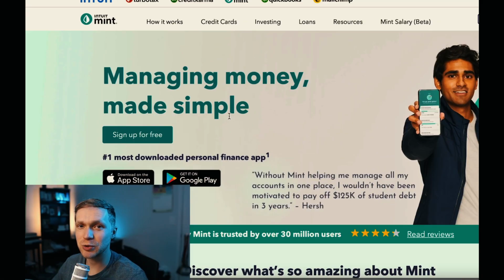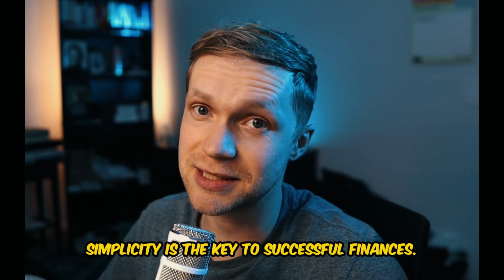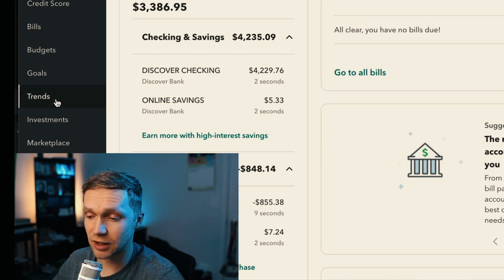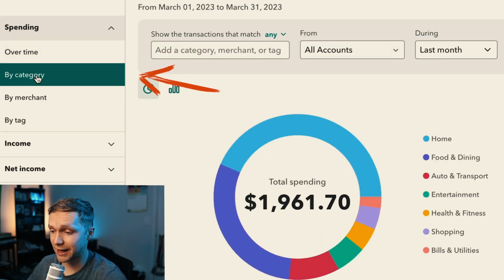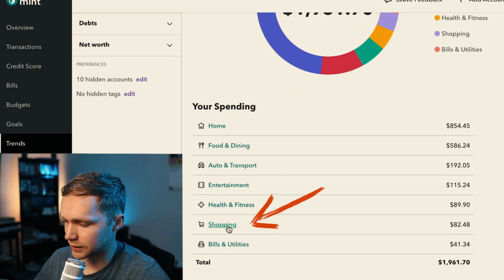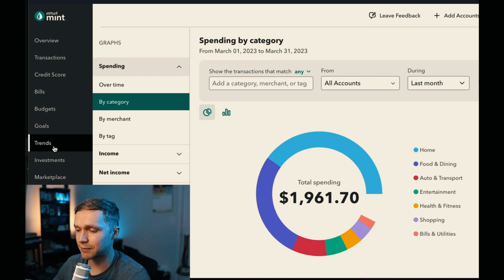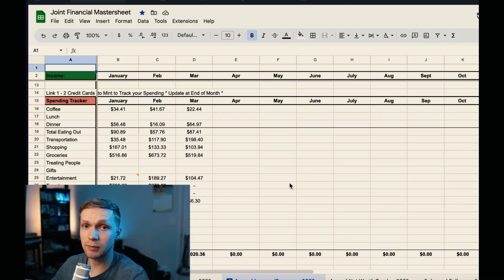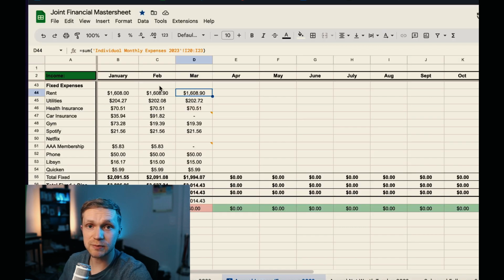Easiest Way to Track Your Spending and Save More Money | Mint App 2023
Here's exactly how I track my spending in the Mint App which allows me to automate and track my spending in just 5 minutes per month!

Free Expense Tracker Spreadsheet that I use in the video

Let me know if there's any questions or something you're not understanding, I read all the comments!

One of the most important steps to getting your finances on track is simplifying your money. Most of you can't keep track of your money because it's too complex.

That's why I recommend for your Personal Finances to only have 1 Checking Account, 1 Savings Account, and 1-2 Personal Credit Cards. You should also have 1-3 Investment Accounts but I'll make a separate video on investments. Simplicity will save you so much time when managing your money!!

Towards the middle of the video, I'll also show you the SUPERPOWER of Mint that allows me to automatically track my spending without having to think about it.

This is NOT sponsored, this is just what I use for my personal finances. None of my Real Estate or Business transactions are on here.

Timestamps
0:00 Getting Started
0:36 Simplifying Your Finances
1:00 Understanding Transactions
1:24 Mint's Super Power
2:30 Recategorizing Expenses
3:45 Yearly Spreadsheet
4:48 Outro

John Eringman / Johnefinance LLC is not liable for any direct, indirect, incidental, consequential, special or punitive
damages, under any theory of liability, including without limitation, damages for loss of profits, use, data, or loss of other intangibles. John Eringman / Johnefinance LLC will not be liable for damages of any kind resulting
from your use of the website/page and content or material contained therein.

SEO
budget apps 2023, budget apps, Mint App, budgeting, track spending, expenses, money saving tips